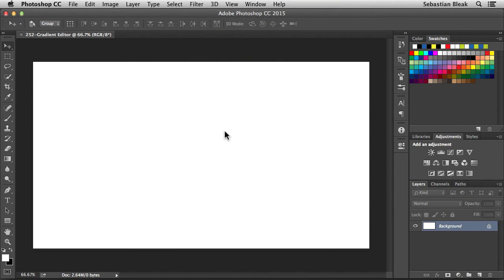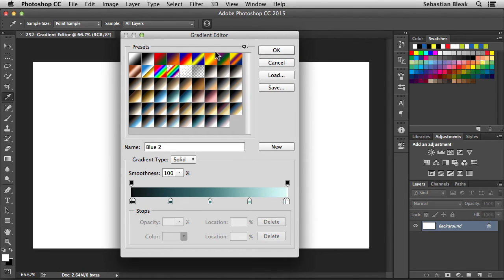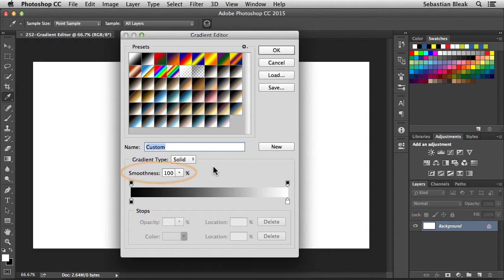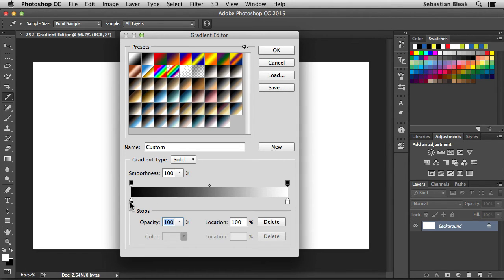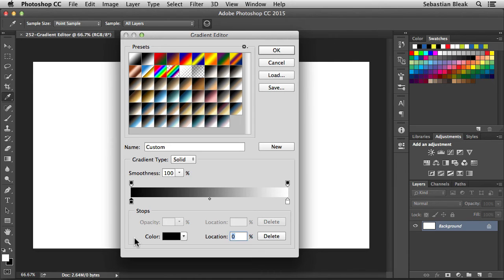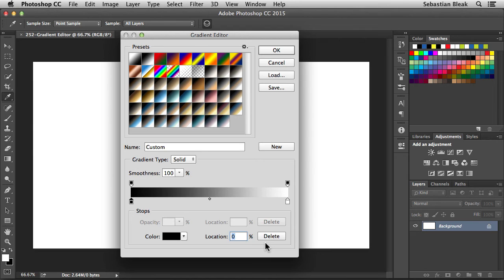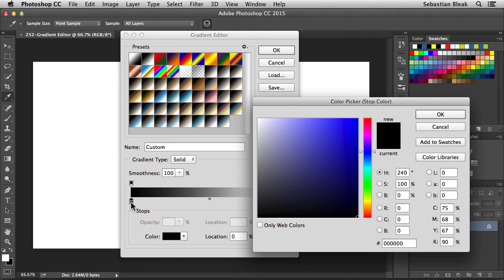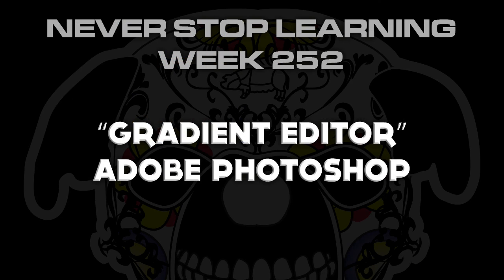Adobe Photoshop "Gradient Editor" NSL WK 252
Quick overview of how to make changes in the Gradient Editor.